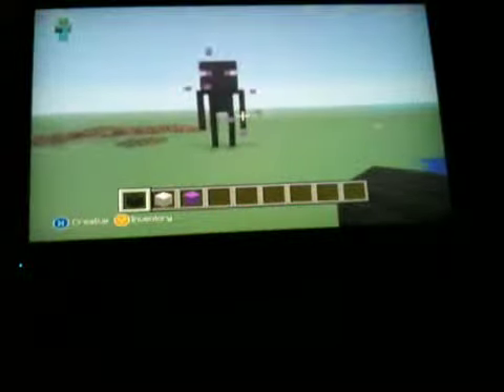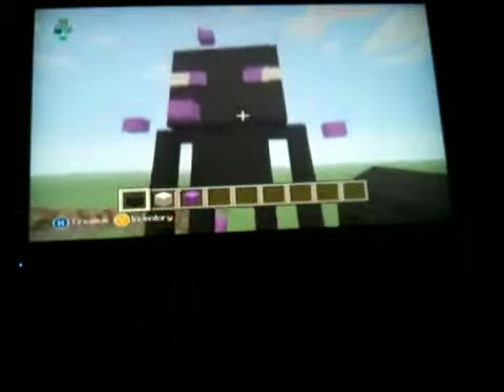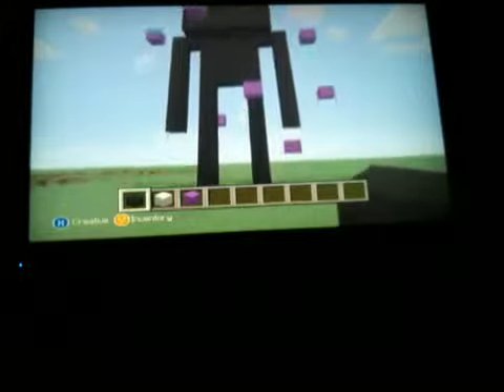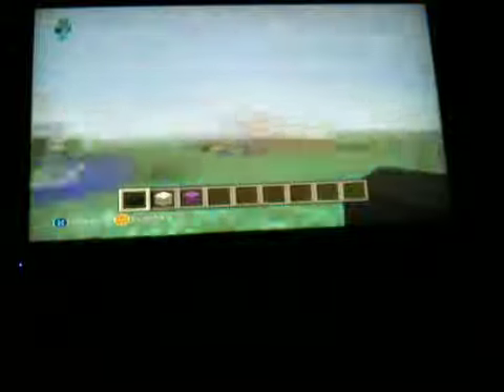Motox track on minecraft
Freaking ausome